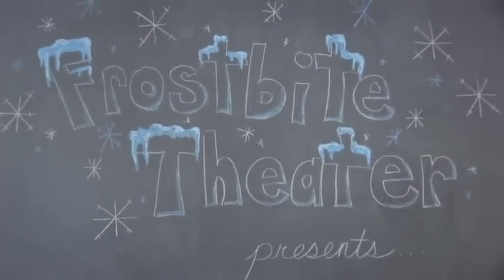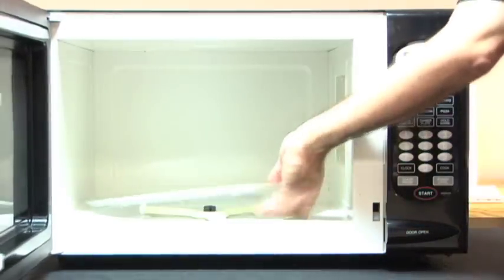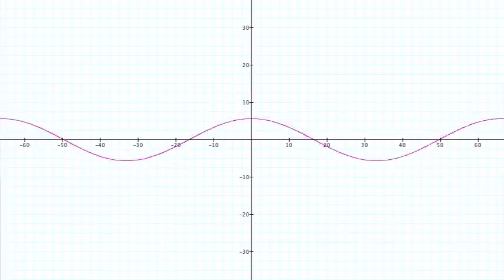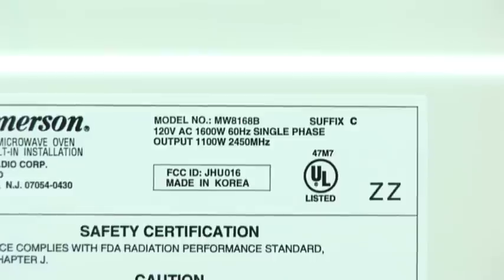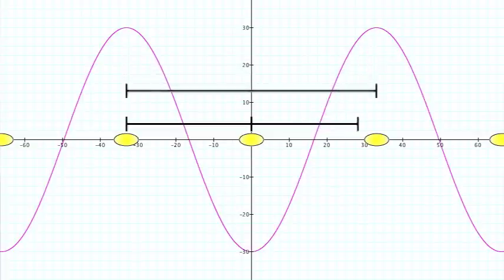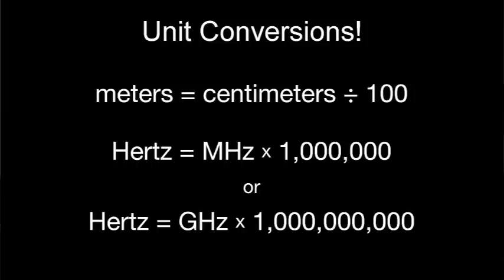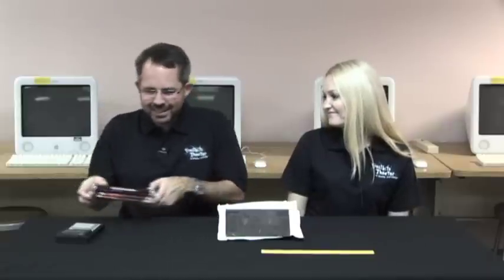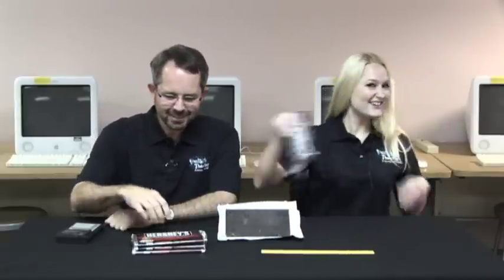Measure the Speed of Light - With Chocolate!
'C' is for chocolate! 'c' is also the symbol used for the speed of light. Defined as being 299,792,458 meters per second in vacuum, you can take a crack at measuring the ultimate speed using your microwave, a ruler and a bar of chocolate! Yum!